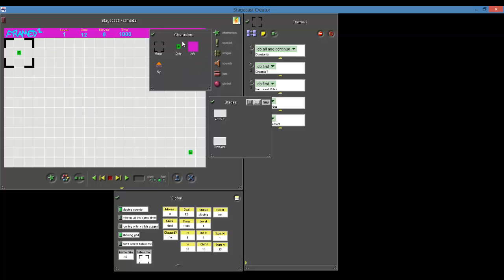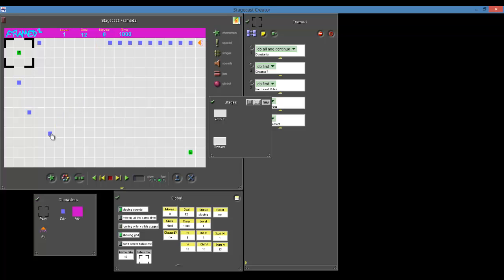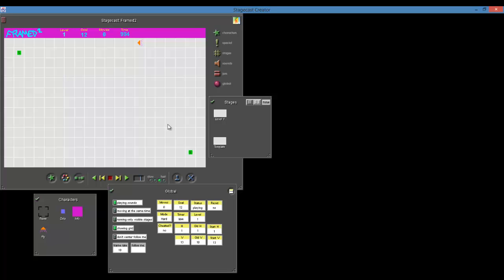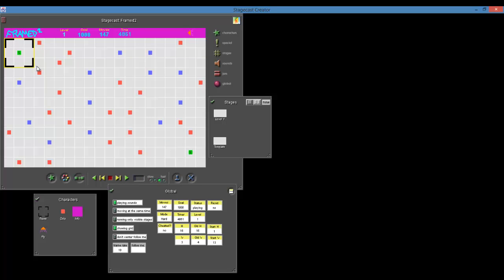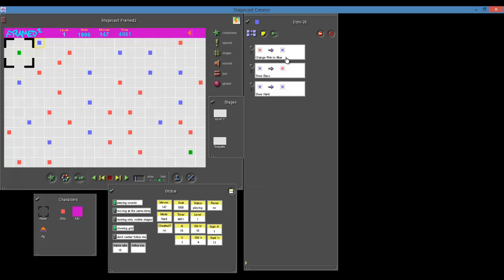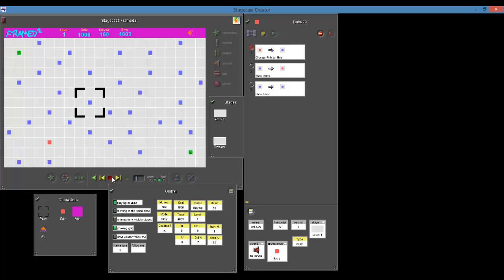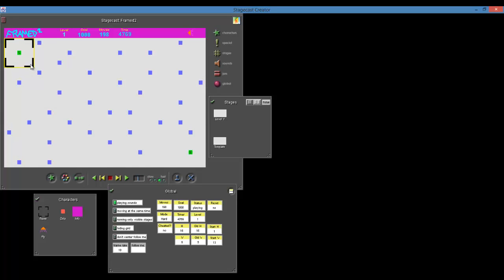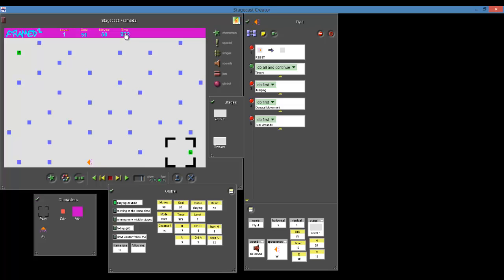Framed^2 Episode 9: Doing Level Creation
Now that the game engine is complete, we can shift gears and spend some time on level creation. In this episode, we'll delete all the blue dots from our testing stage, create a template from it, then copy it and create a real level. One of the hardest parts is to remember to TEST the level. It has to be SOLVABLE in the correct number of moves and within the allotted amount of time. If you skip this step, the puzzle won't be solvable and people won't want to play the game, so SPEND THE TIME TESTING!